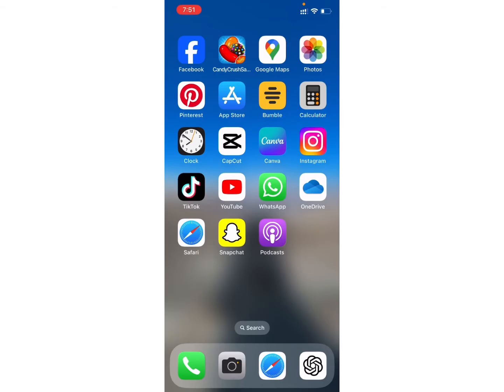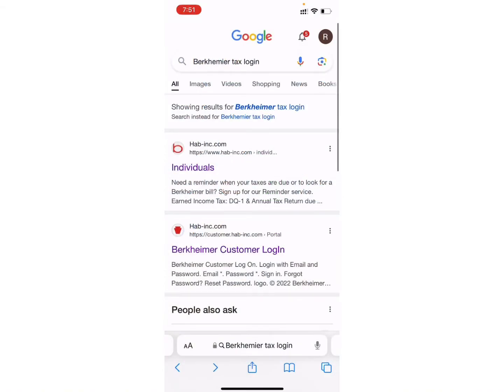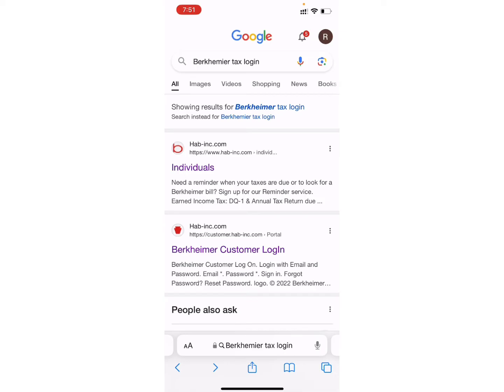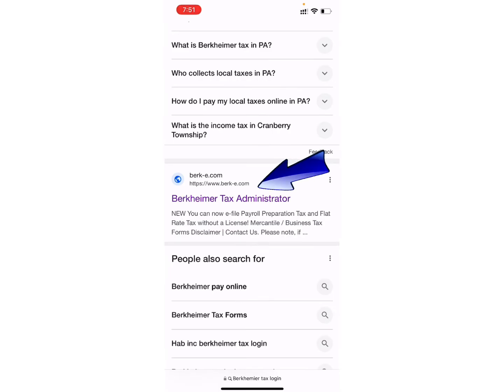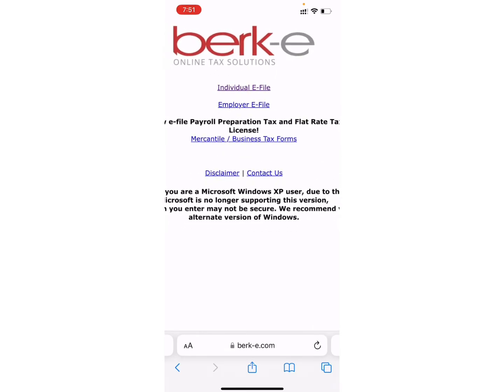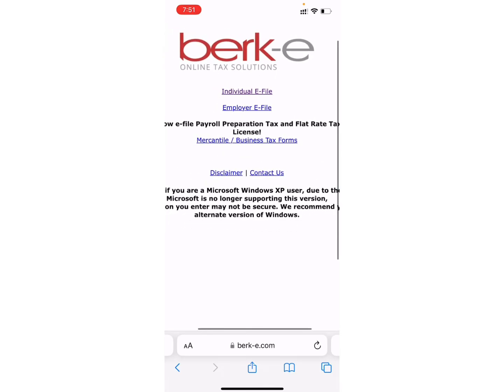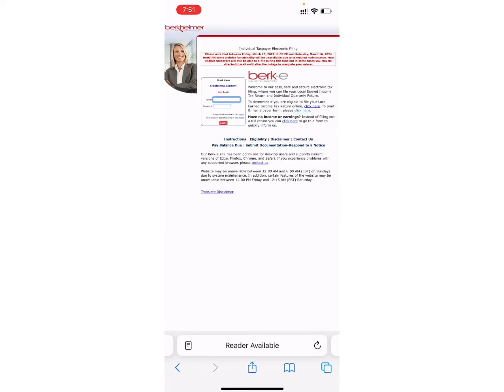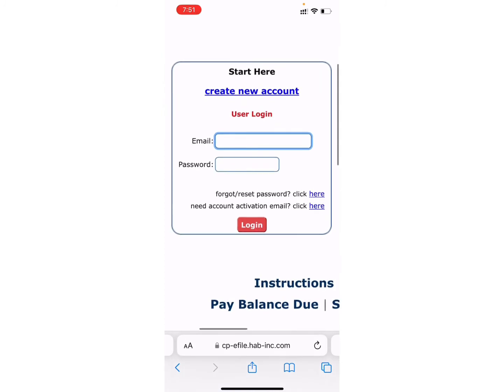How to Login to Berkheimer Tax Account 2024 | Sign In to Berkheimer Tax Account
This comprehensive video tutorial guides you through the steps to access your account, file taxes, and utilize Berkheimer's tax services effectively. Manage your tax obligations efficiently with a secure login to your Berkheimer Tax account. Streamline your tax processes and stay compliant with this helpful guide.